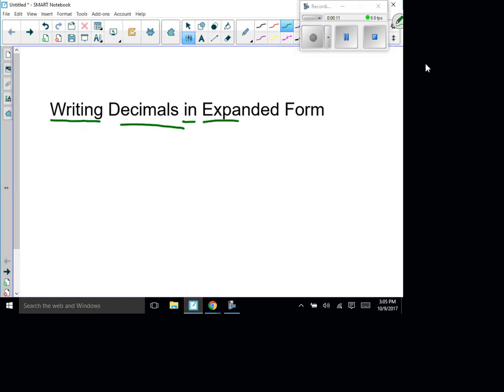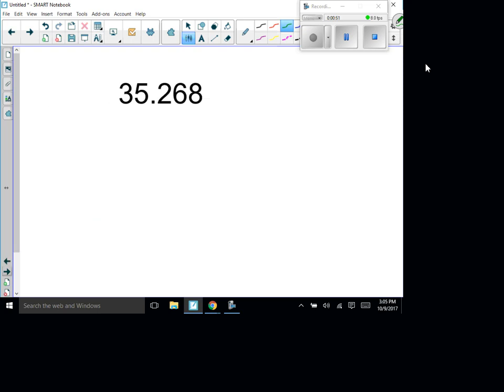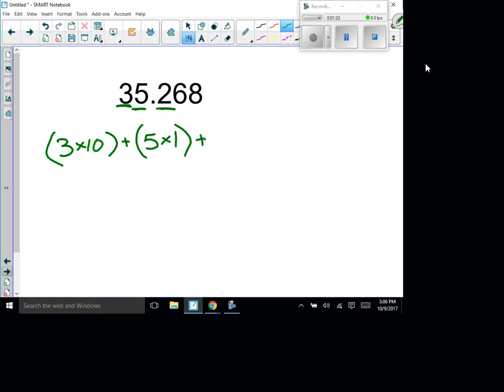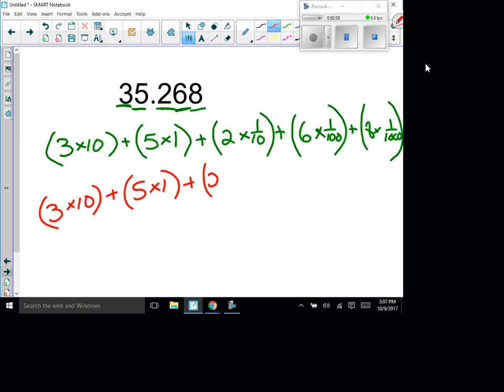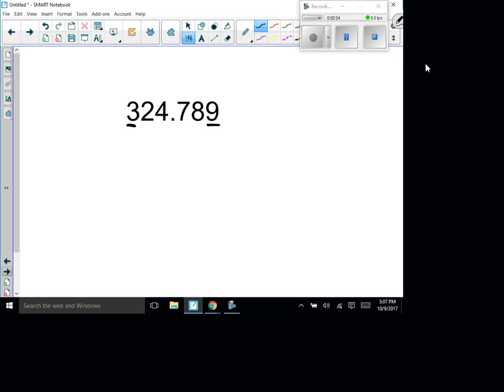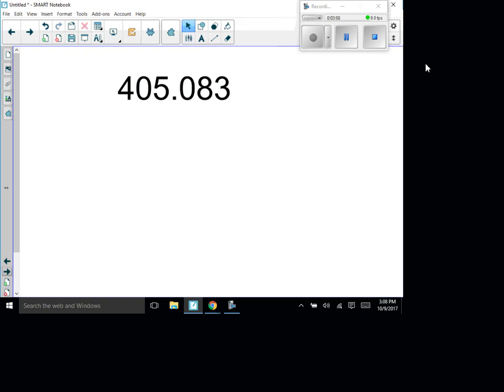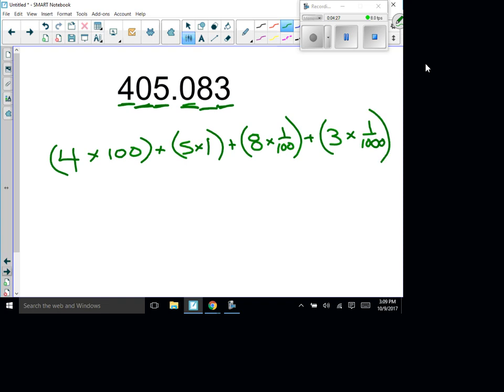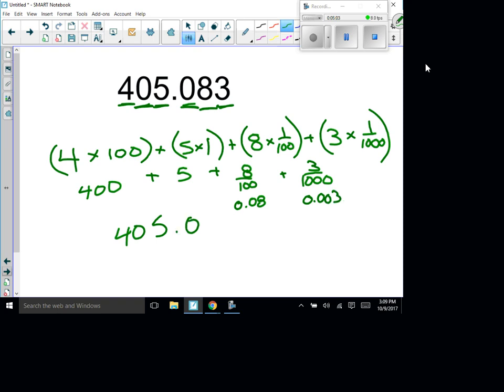Decimal Expanded Form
Hey guys this is a video for Expanded Form with Decimals.  Check it out and give it a try.